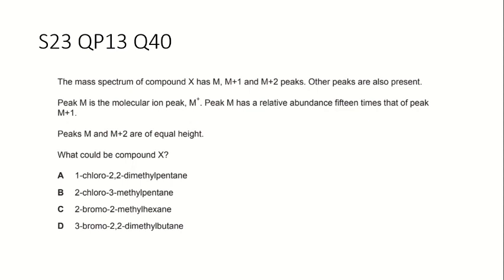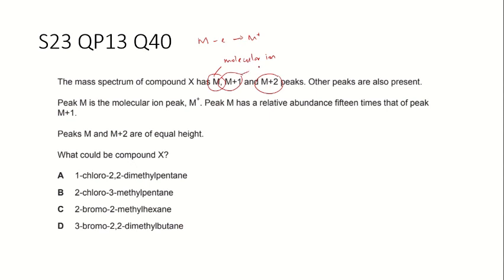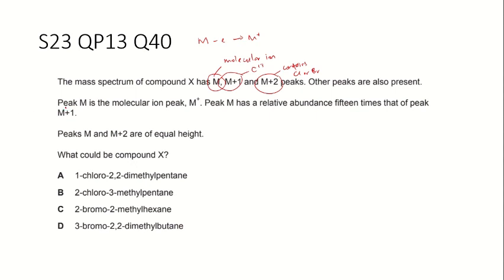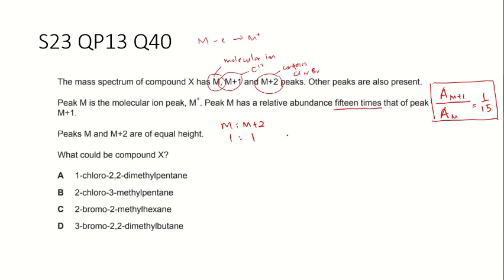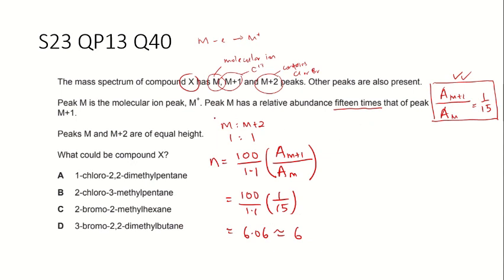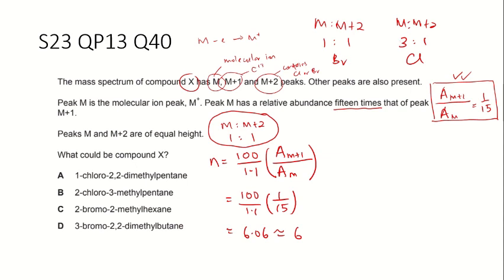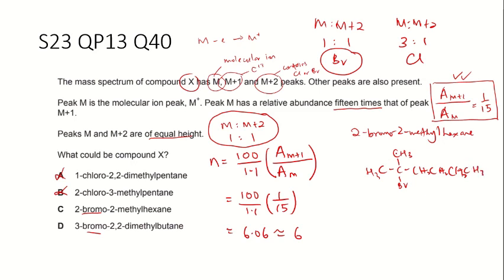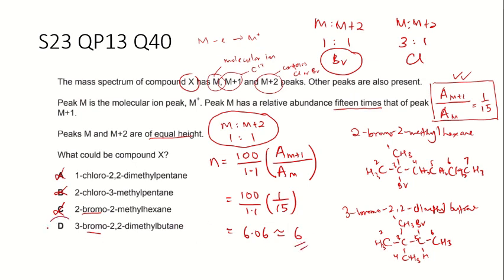S23 QP13 Q40